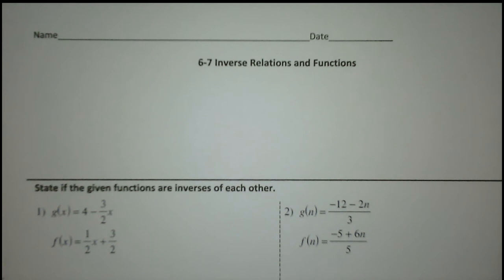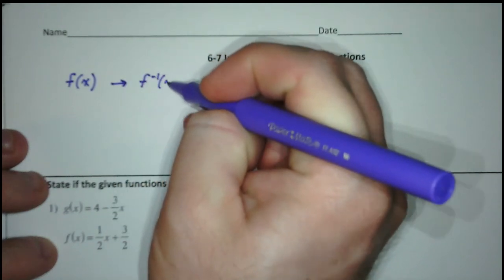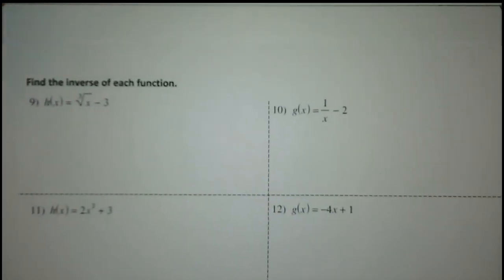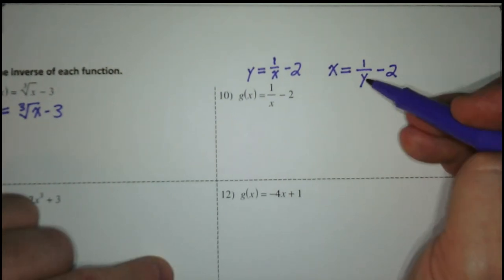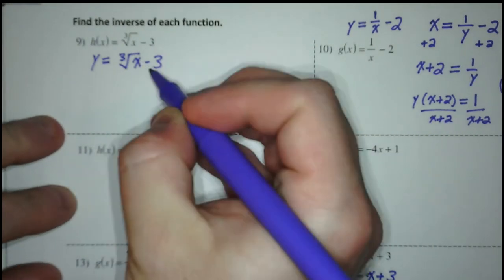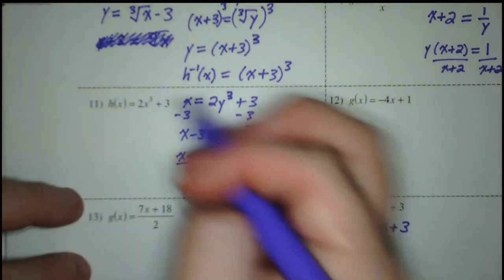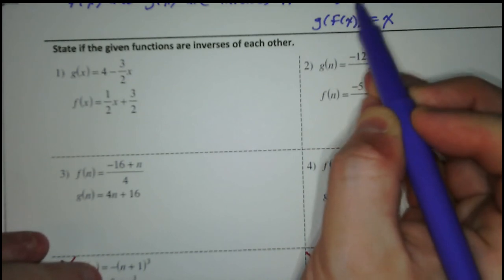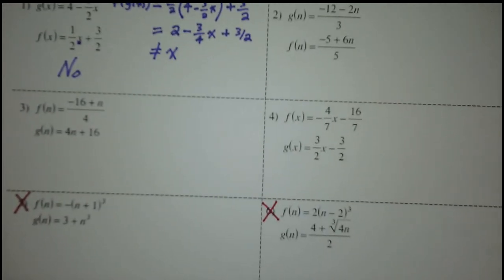Algebra II - 6-7 Inverse Relations and Functions